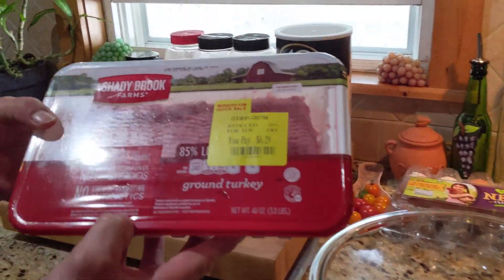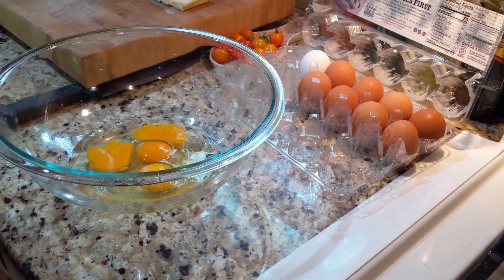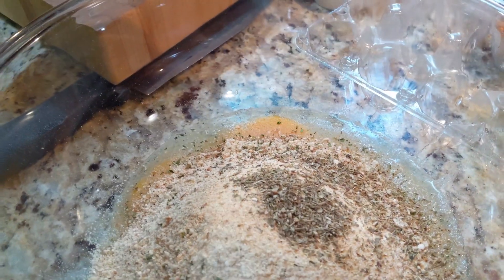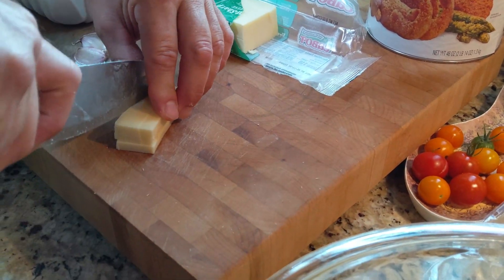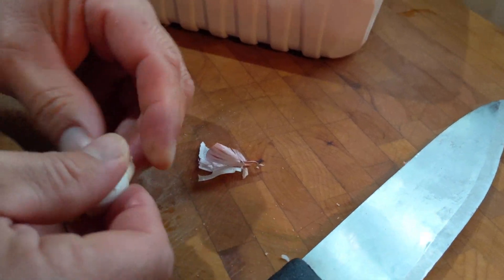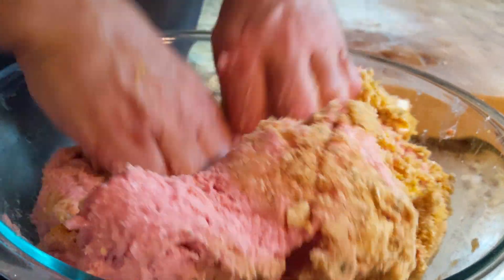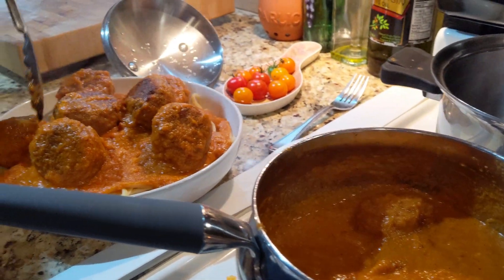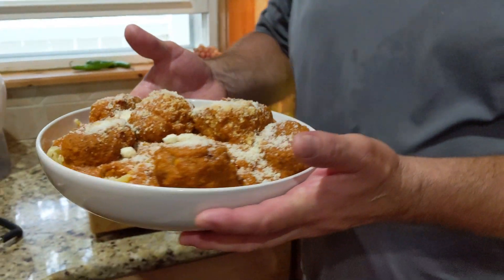I'M ALIVE | How to make delicious Turkey Meatballs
3 lbs ground Turkey Meat
2 large Cloves Fresh Garlic Diced
1 large Sweet Onion diced, (optional)
1 TBSpoon Granulated Garlic
1 TBSpoon Granulated Onion
1 TBSpoon Dried Italian Seasoning
1 TBSpoon Oregano
1 Tea Spoon Cyanne Pepper 🌶️ (Optional) If u like spicy
4 TBSpoon Olive Oil
4 Eggs
4 Cups Seasoned Bread Crumbs
1/2 Cup Parmesan and Romano Cheese
4 Ounces of Super Sharp Cabot Cheddar
Mix All Ingredients thoroughly let sit for 10 min.
Use Non Stick sheet pan with a bit of olive oil.
Roll the Meat Balls as per Video and cook at 375 Degrees for 35 to 40 min or until internal temperature is to 185 degrees...
Than Enjoy on pasta or on a Meatball sub.